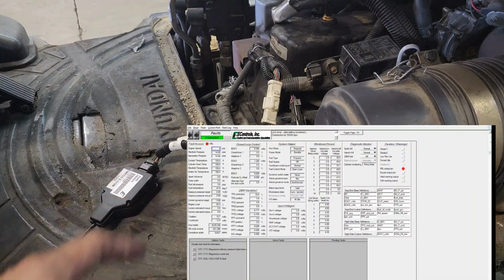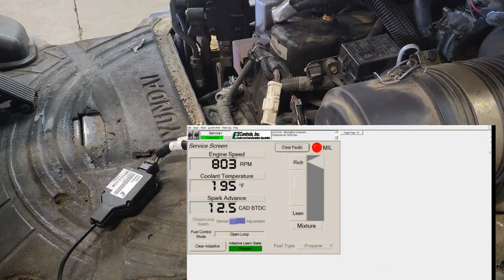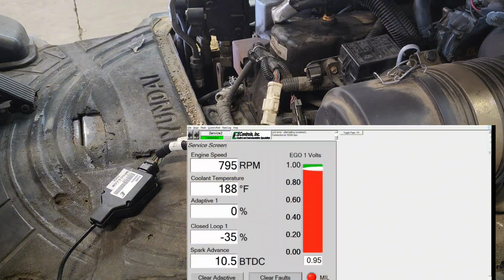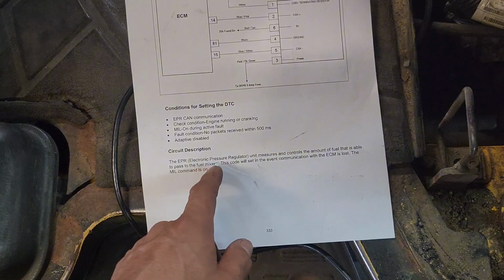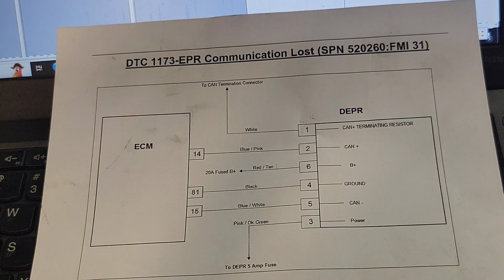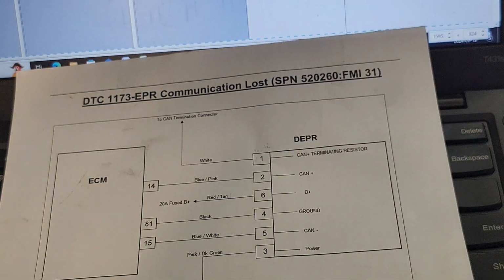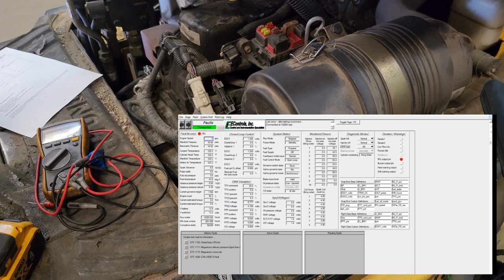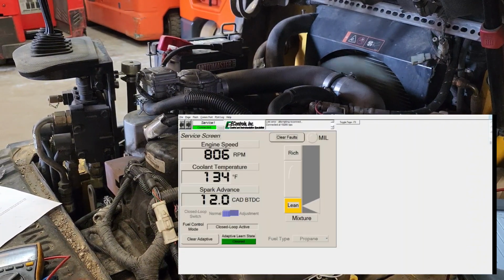Hyundai Forklift Running Extremely Rich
Hyundai 30L-7M running rough and extremely rich.  Smell of unburned feel at the exhaust.